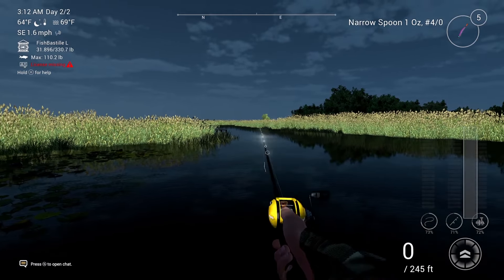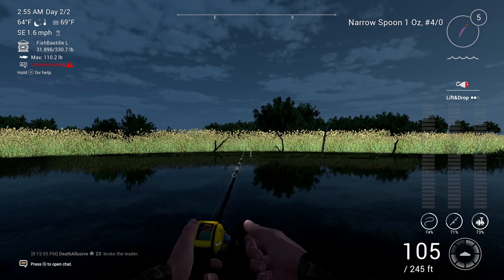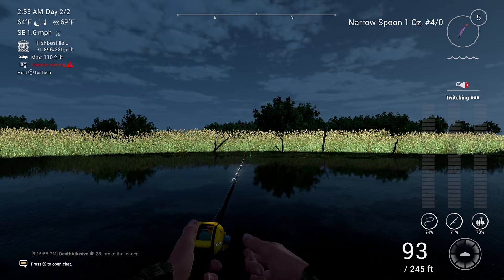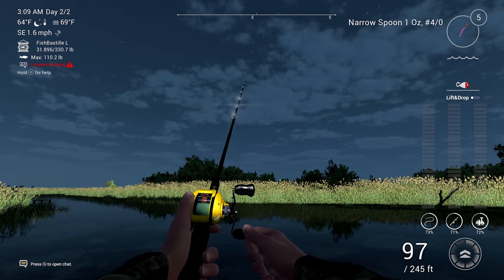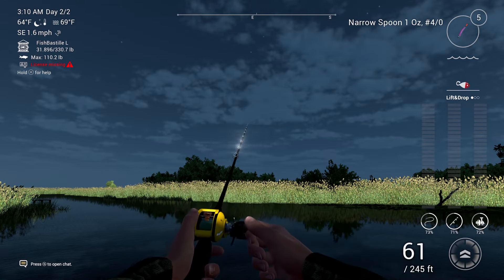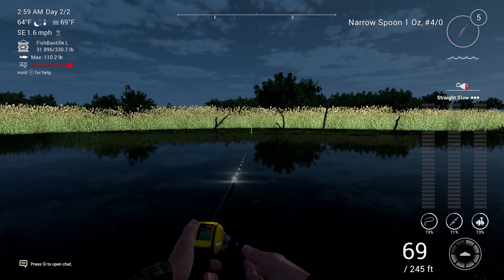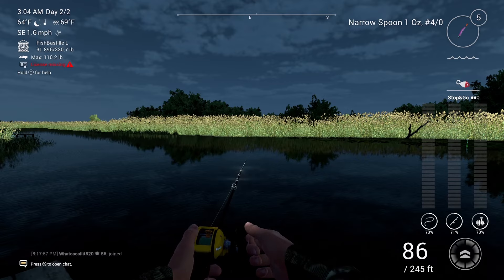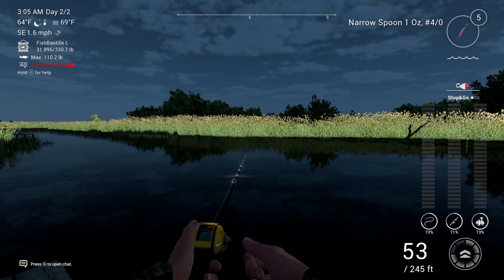Diffferent Bass Retrieval Methods in Fishing Planet 2024 (EASY GUIDE)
Different Bass Retrieval Methods Guide in Fishing Planet 2024

Looking to learn how to cast in fishing planet as well as the different casting and retrieval methods? Well, this is the video for you! In this, I show you how to Twitch (Twitching), Stop & Go, Lift & Drop, Walking & Popping, reeling Crankbaits and using Buzzbaits! With this guide, you'll be well on your way to casting like a pro!

song: Chasing Palm trees Ehrling